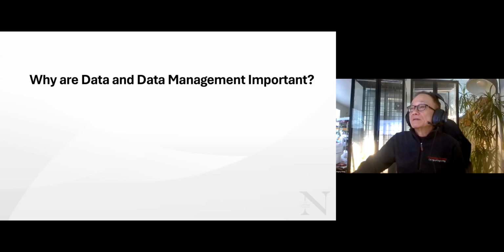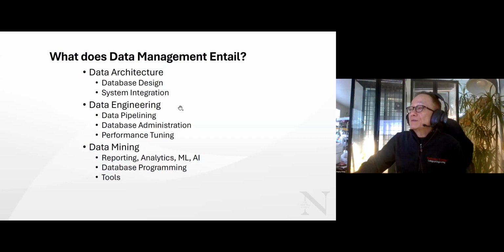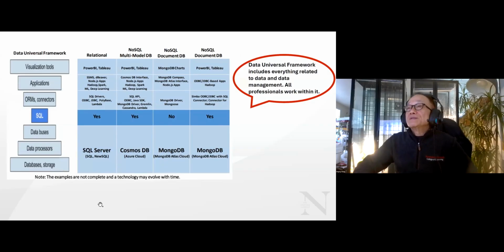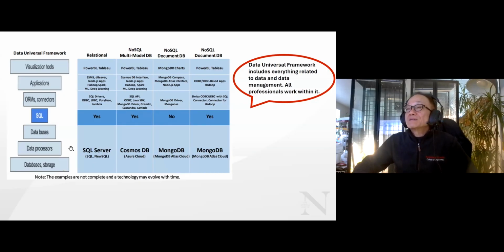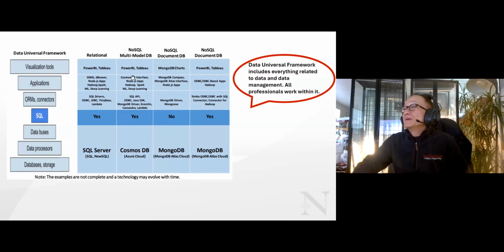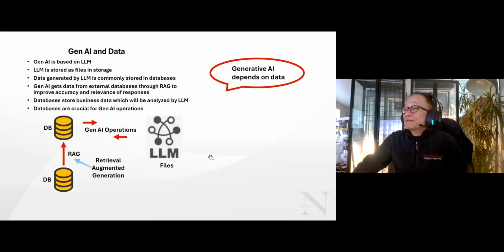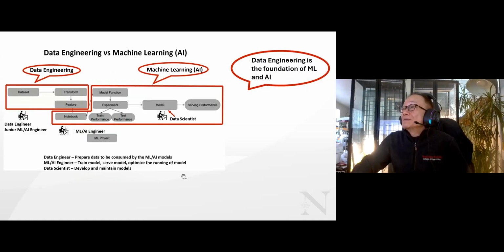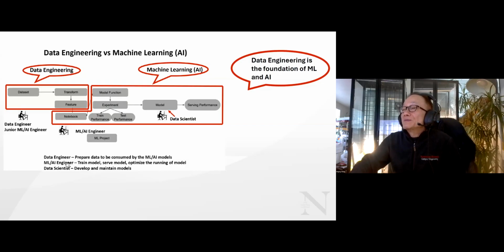Why are Data and Data Management Important (long)